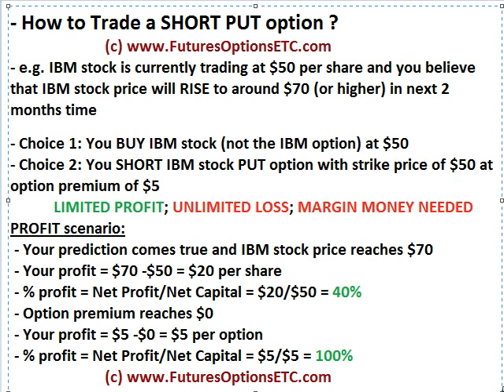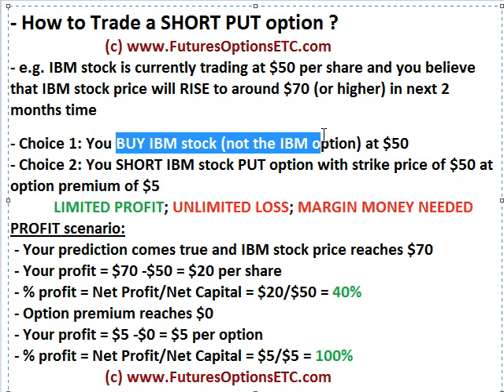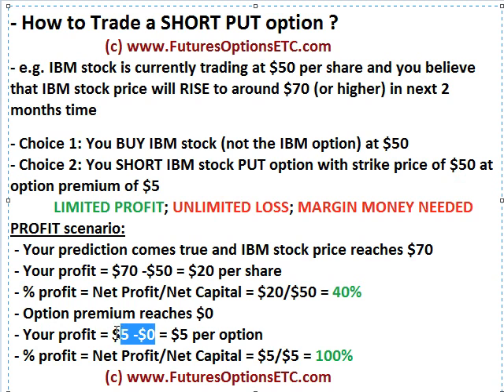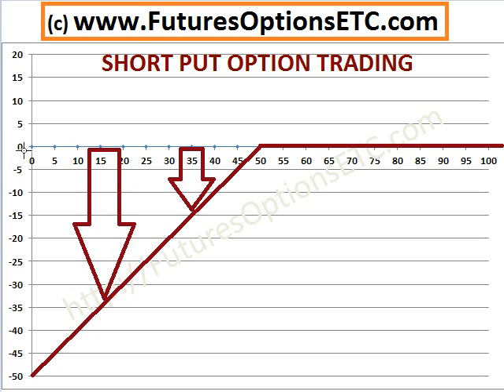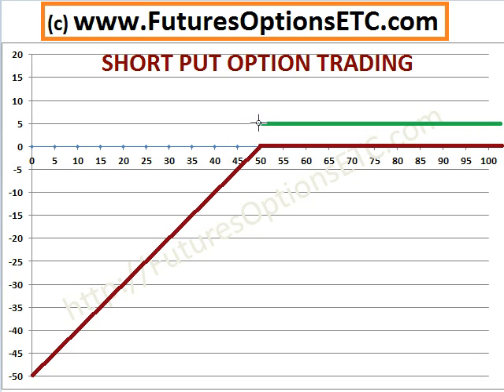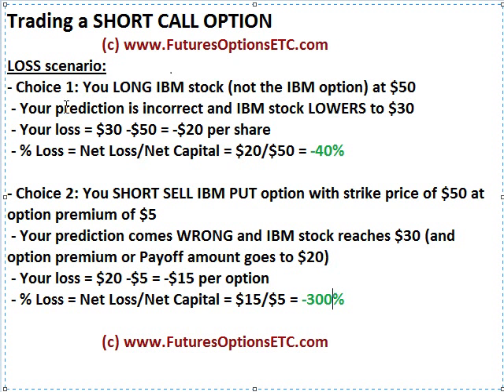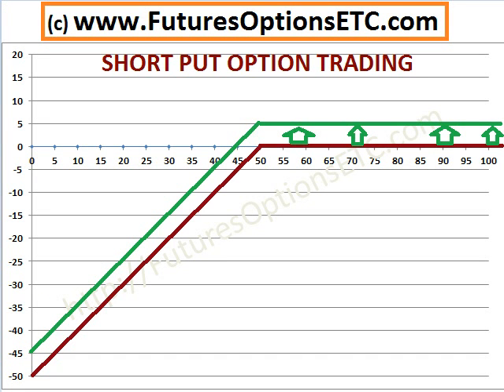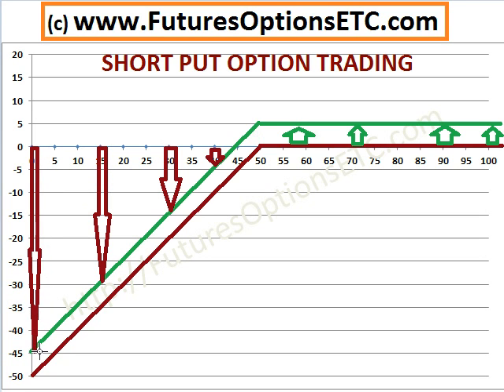Short Put Option Trading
How to Trade a Short Put Option - Example, Payoff Function and Trading explained for Short Put Option Trading